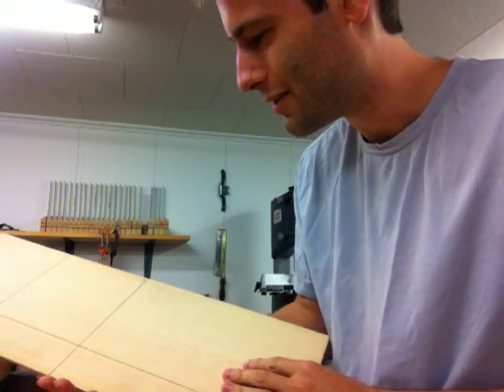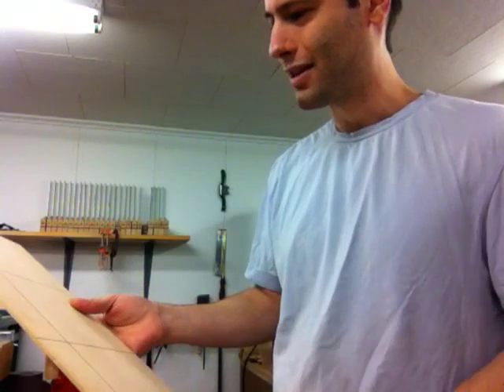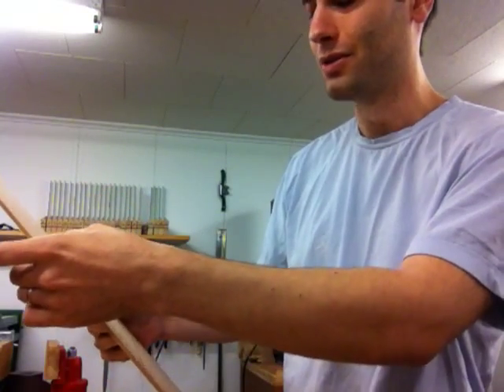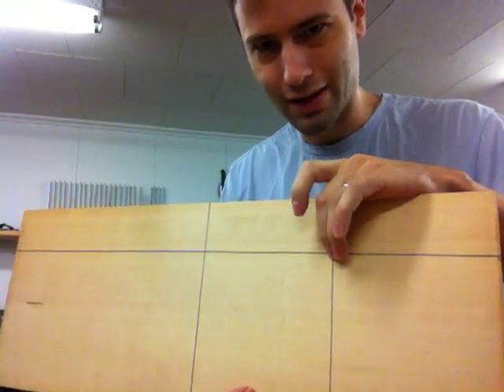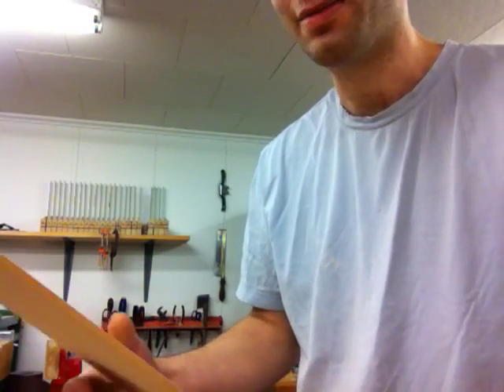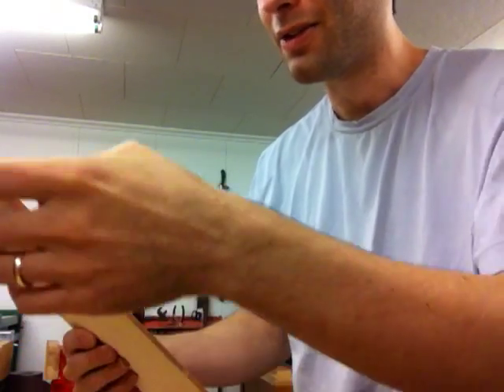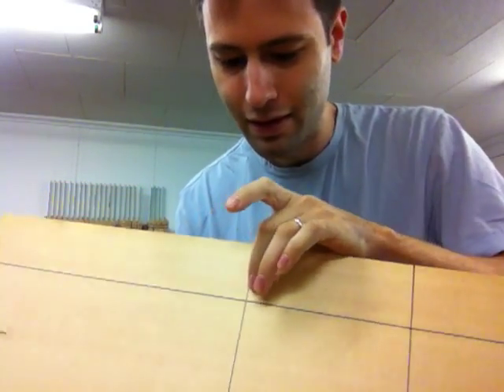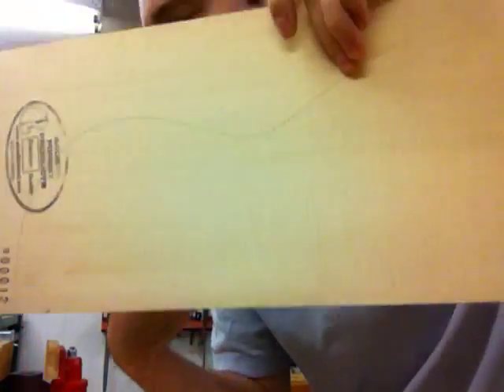How to tap wood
This is how I tap all my tonewoods.  It's especially useful for backs because tops are more similar to each other whereas back and side wood can vary greatly.